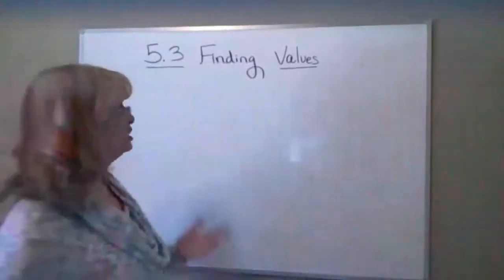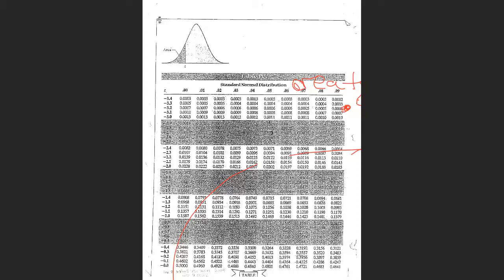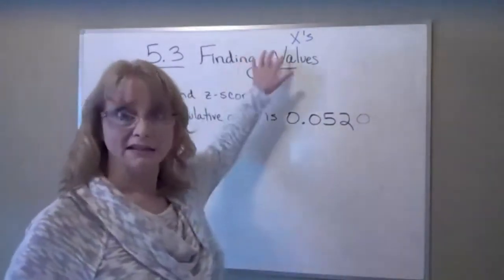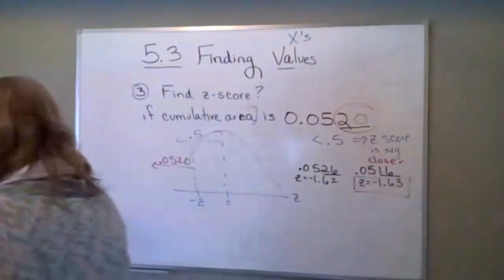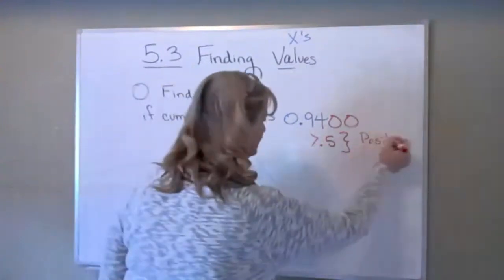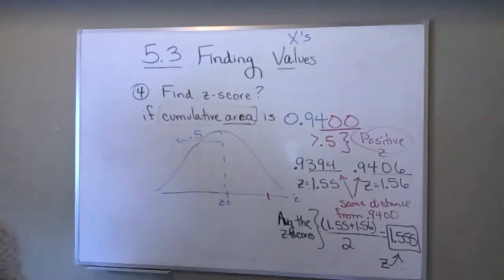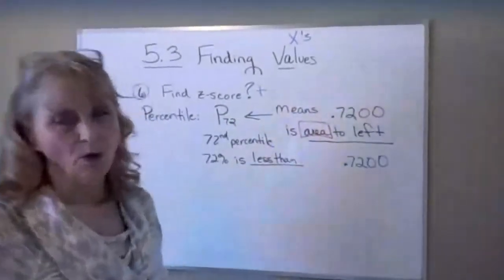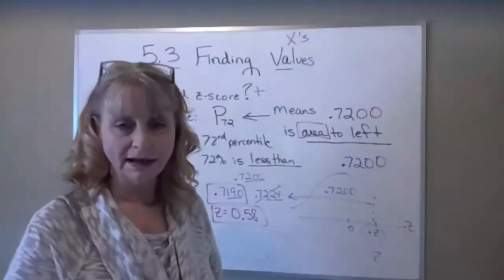MATH 1342•Section 5•3•Using the normal distribution and probabilities to find z scores and data valu